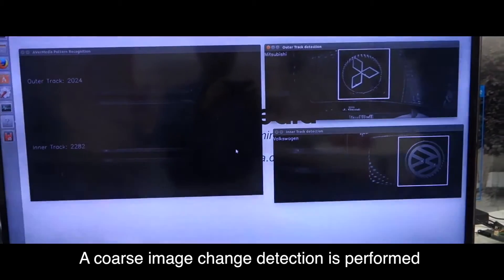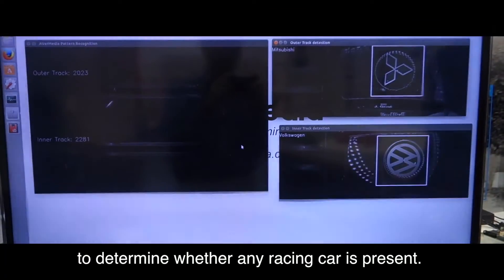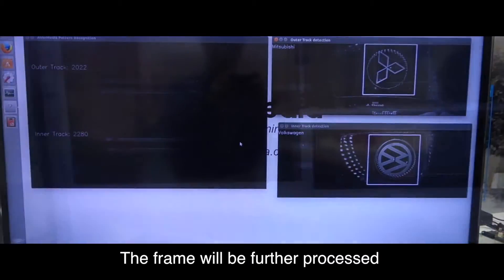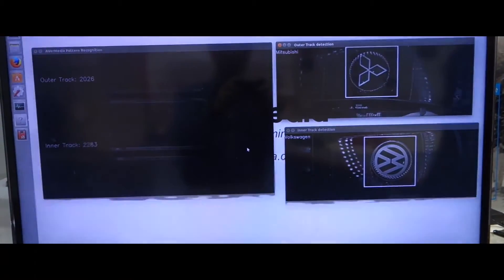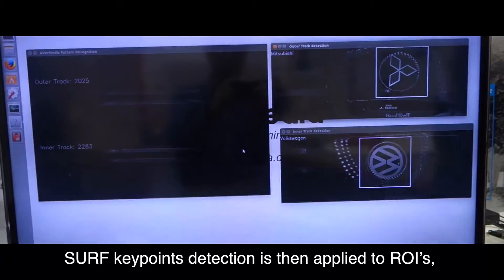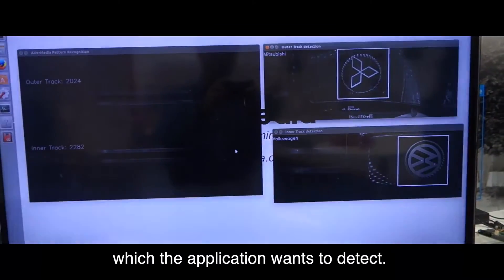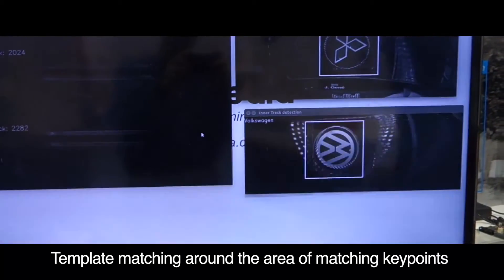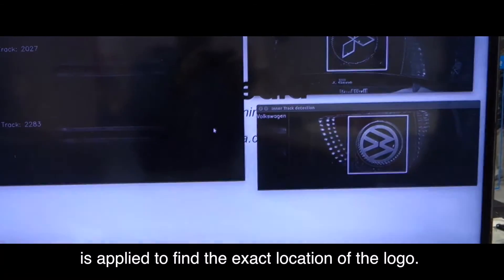AOI Application by AVerMedia in Embedded World 2016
For any enquiry about AOI application on Tegra and Embedded Tegra Solutions developed by AVerMedia, please visit our global on-line contact, or write an email to us @ .